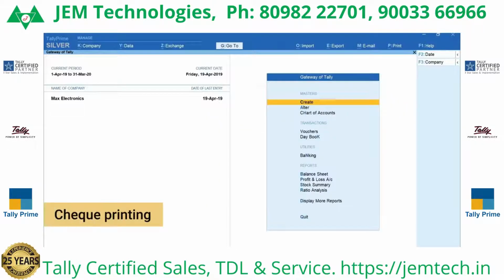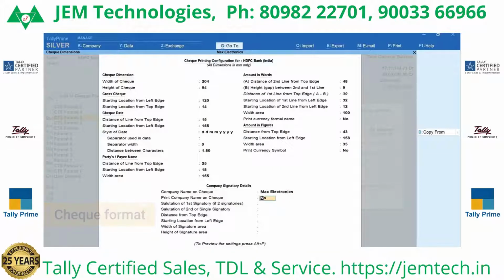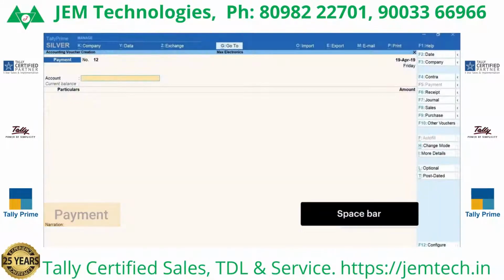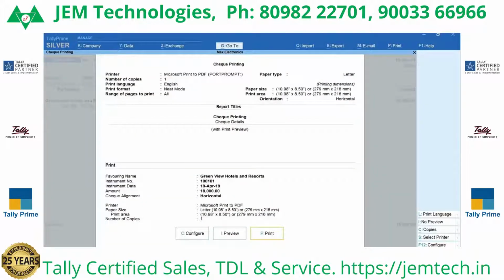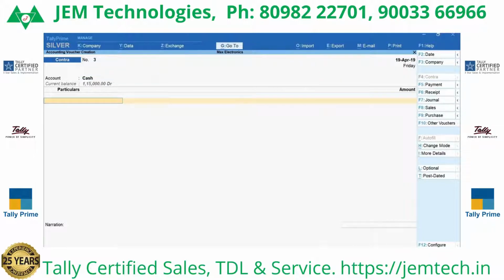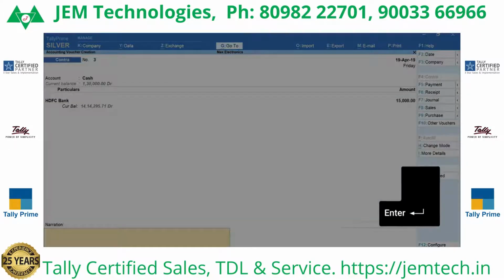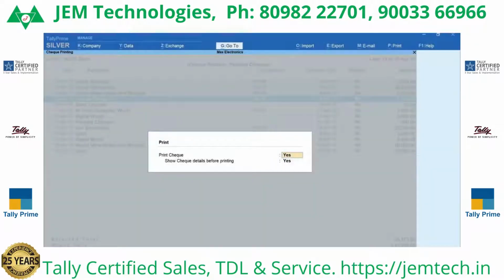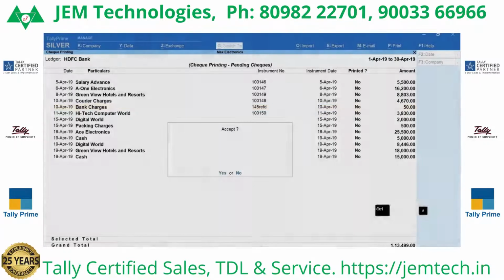Lesson 30 How to Configure and Print Cheques in TallyPrime | JEM Tally Learning Hub